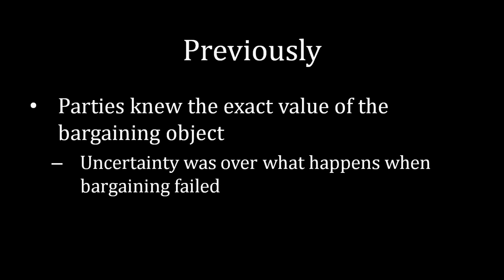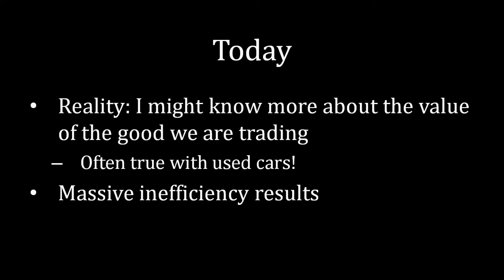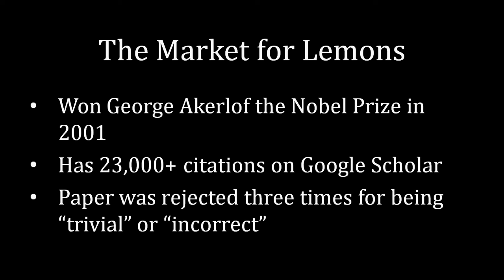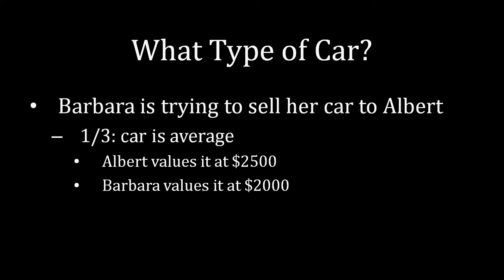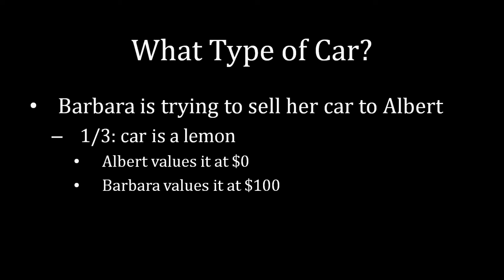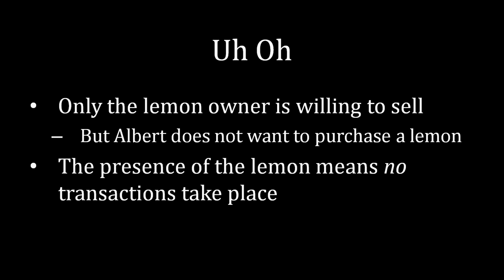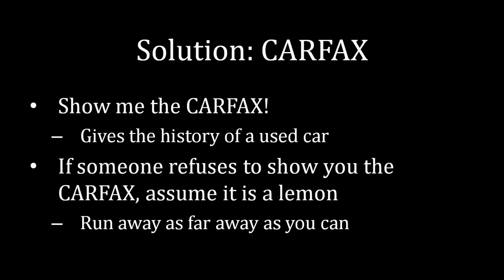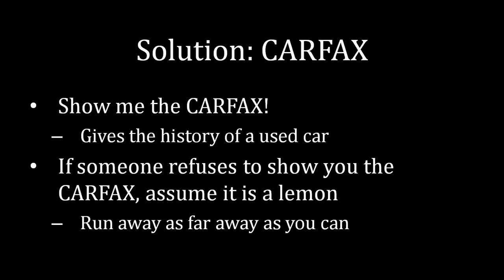Bargaining 101 (#30): Buying a Used Car and The Market for Lemons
What happens when the seller of an object knows its value better than the potential buyer? George Akerlof's "The Market for Lemons" theory shows that massive inefficiencies can result. Watch this lecture to learn more about the strategy for buying a used car and why Akerlof's contribution won him a Nobel Prize.

Purchase Game Theory 101: Bargaining from Amazon